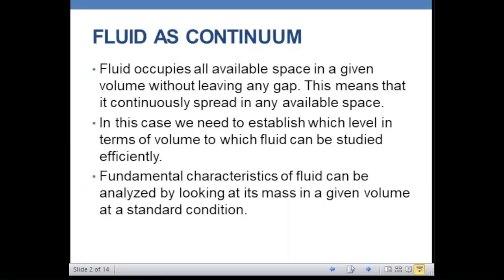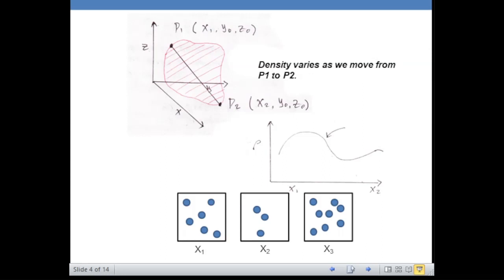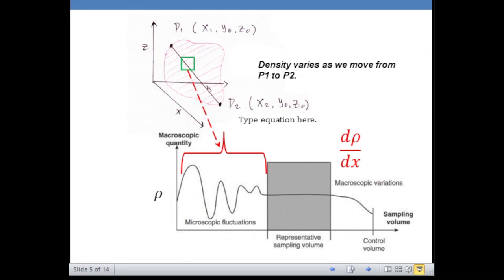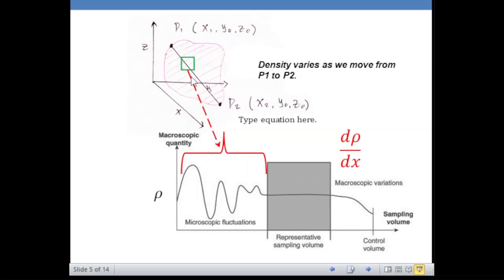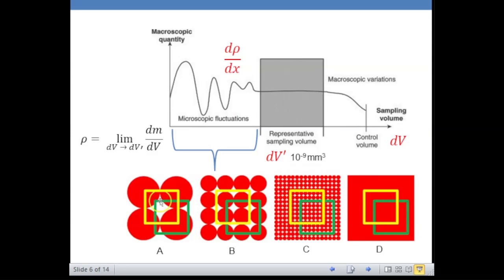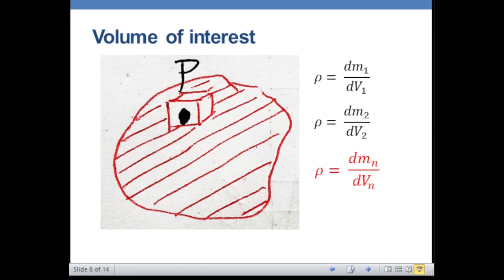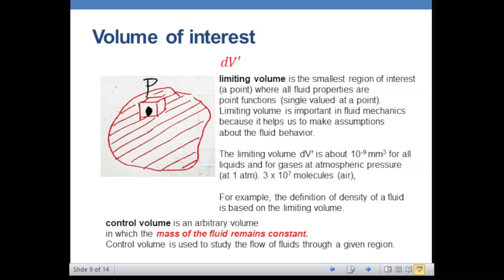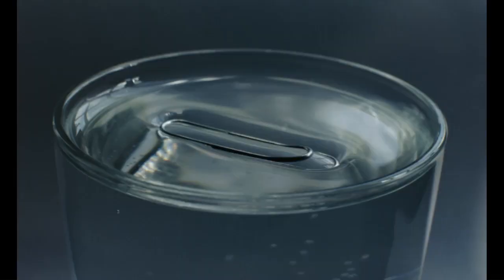Fluid as a continuum. An introduction to Fluid Mechanics.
Finding the right volume to understand the fluid's characteristics. Microscopic uncertainties were observed when we looked into the molecular level and macroscopic uncertainties were recorded. The right density reading can be achieved at the limiting volume.